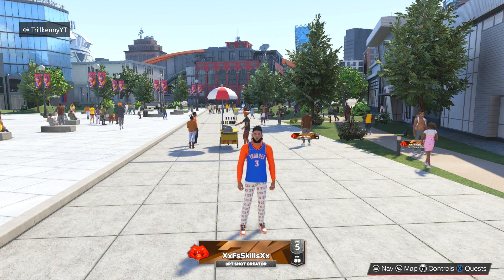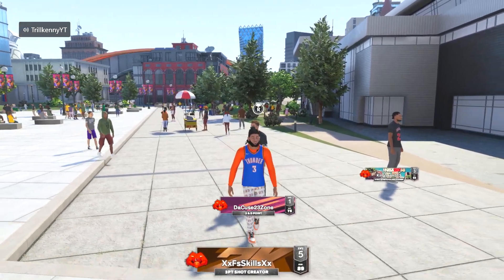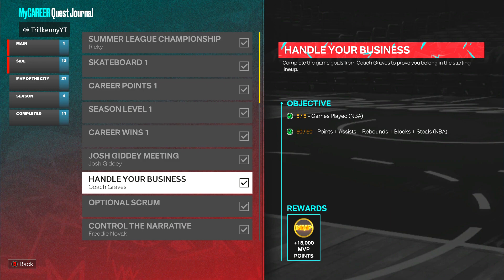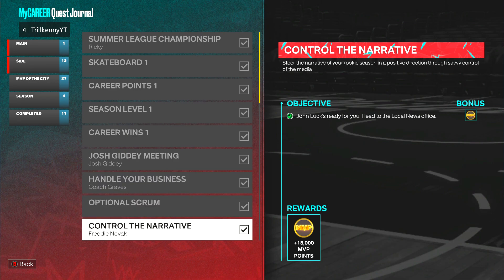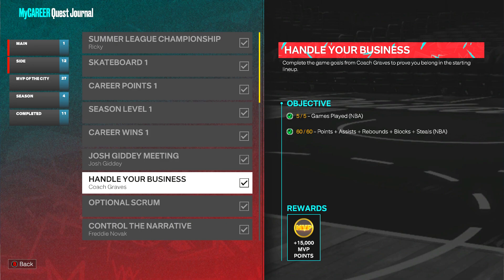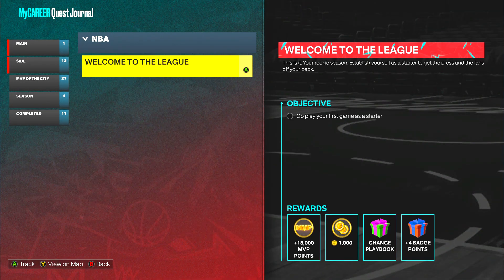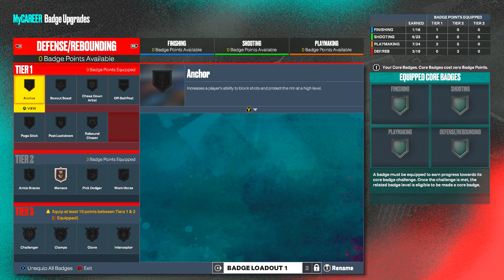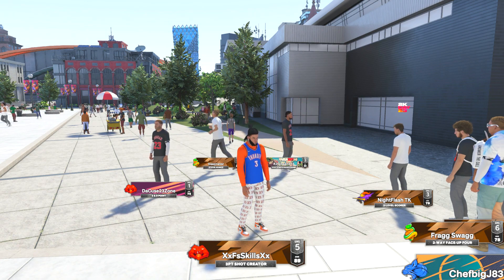NBA 2K23 HOW TO UNLOCK 4 EXTRA BADGE POINTS FOR YOUR BUILD IN NBA 2K23 FAST!!!!